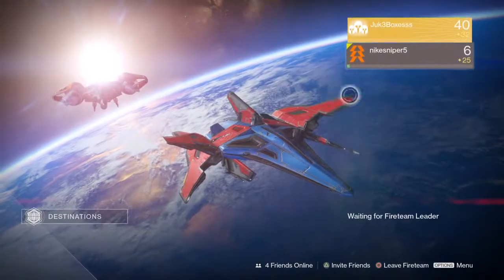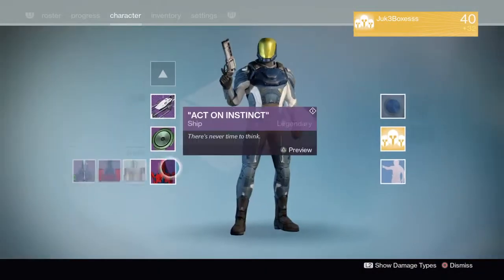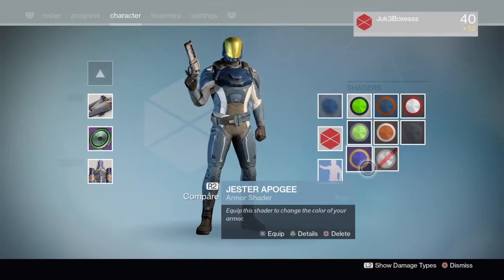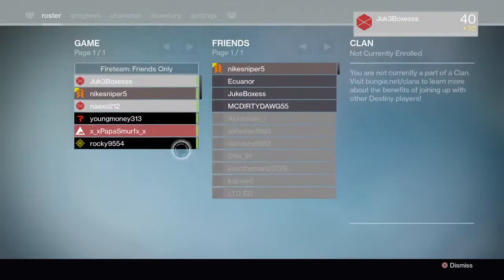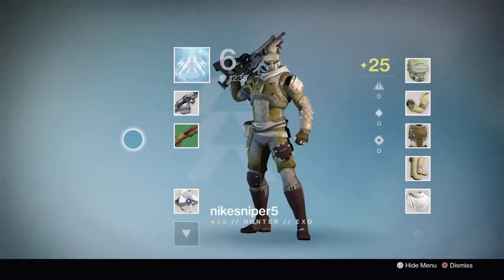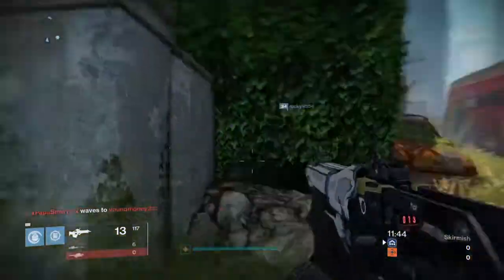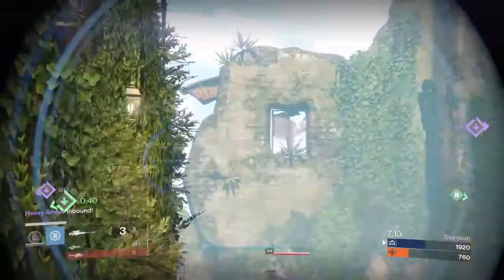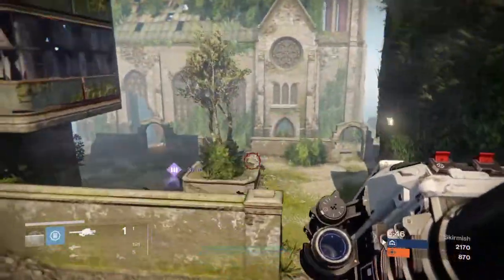Destiny | The Beginner Challenge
Hey guys, its CJPlayz123 here, and in this video me and nikesniper5 go to the crucible, looking for a challenge.